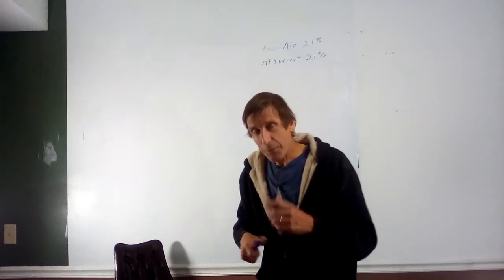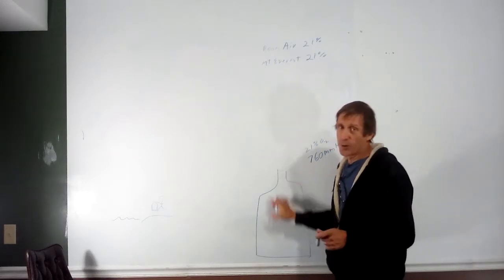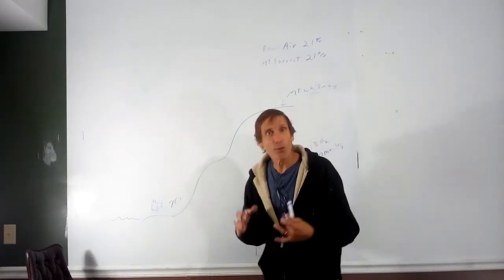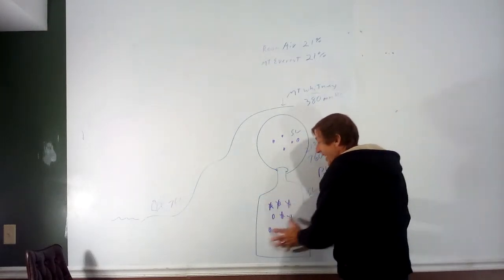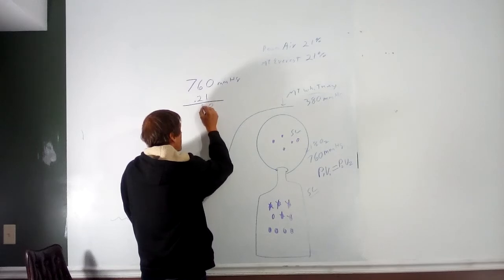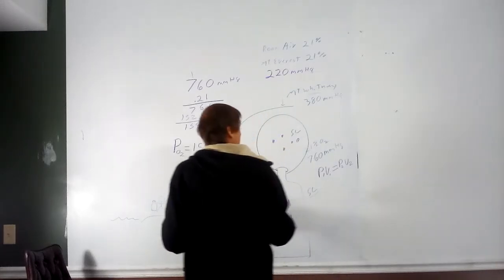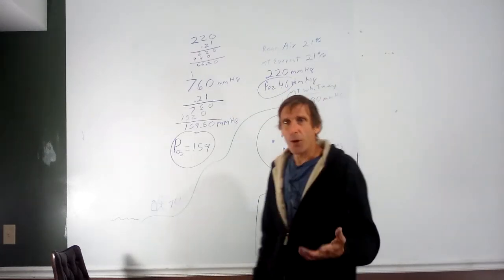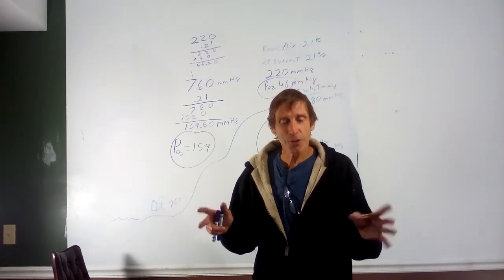Resp #6 Dalton's law